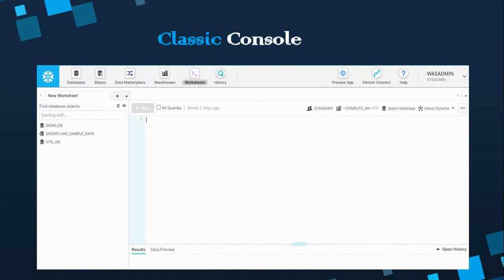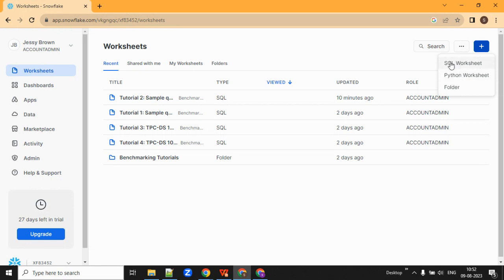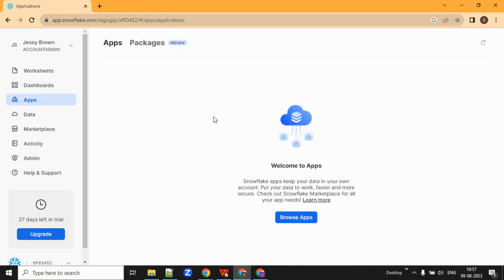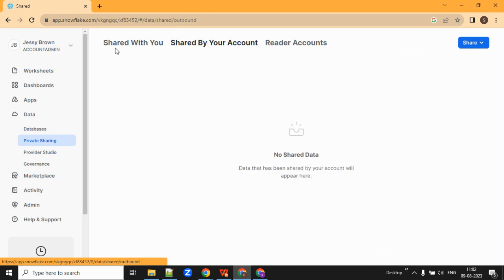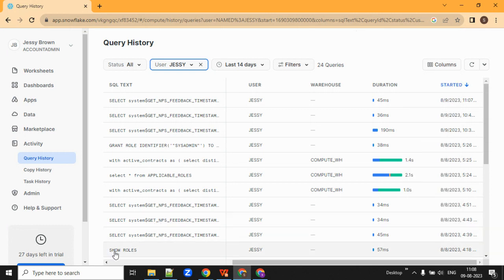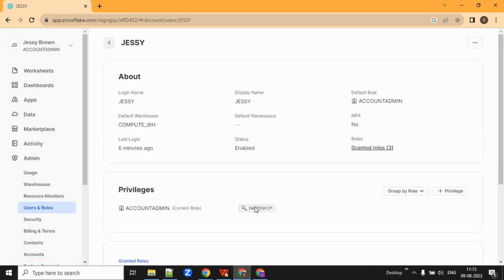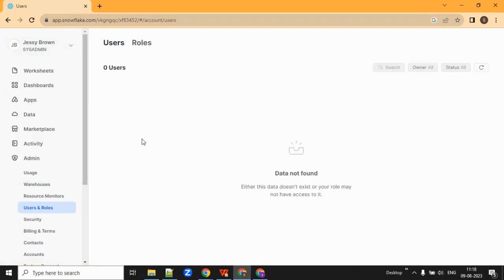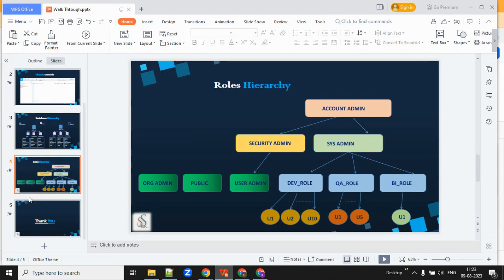Walkthrough on Snowflake WEBUI. Create snowflake worksheet using existing .sql file.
In this video we discussed on following:
1. Each component of the WEBUI
2. Understand worksheets usage.
3. Different roles in Snowflake
4. Different between Org Id and Account Id

on how to create snowflake trial account.